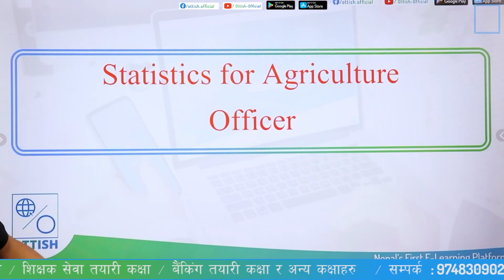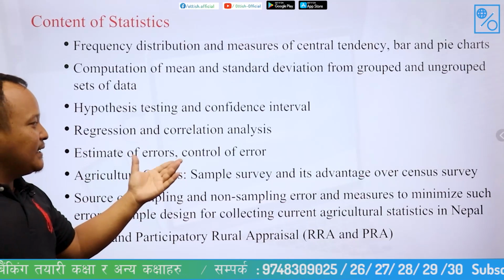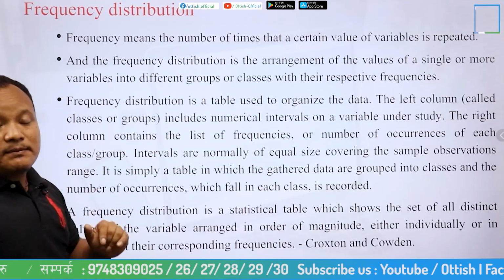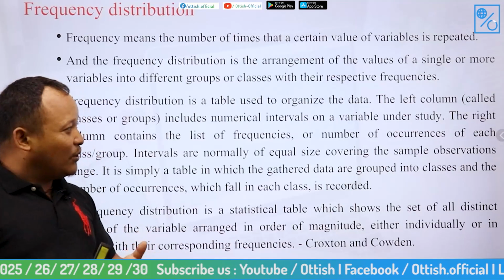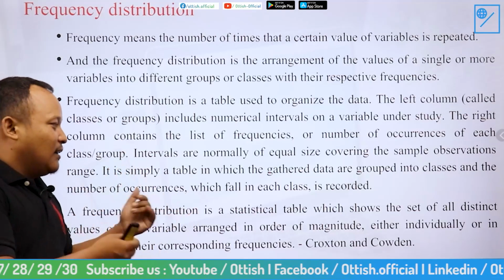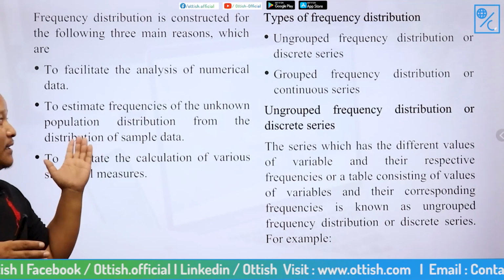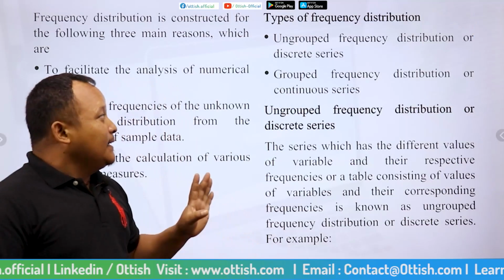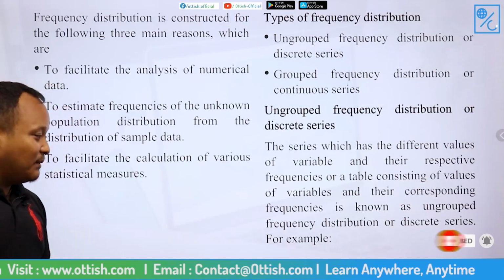Statistics for Agriculture Officer || AG Officer 7th Level (Sangh &Koshi Province) || OTTISH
बिद्यार्थीहरुलाई आफ्नो तयारी कसरी चुस्त बनाउने त् ?
आजै नेपालकै पहिलो Elearning Platform , OTTISH मार्फत उपलब्ध सुविधाहरुको पूर्ण सदुपयोग गरी आफ्नो निजामति सेवामा प्रवेश गर्ने सपना साकार बनाउनुहोस I
📍Anamnagar, Kathmandu
𝐎𝐓𝐓𝐈𝐒𝐇 I 𝙇𝙚𝙖𝙧𝙣 𝘼𝙣𝙮𝙬𝙝𝙚𝙧𝙚, 𝘼𝙣𝙮𝙩𝙞𝙢𝙚 “
घरमै पढौं, समय र पैसाको बचत गरौँ !!